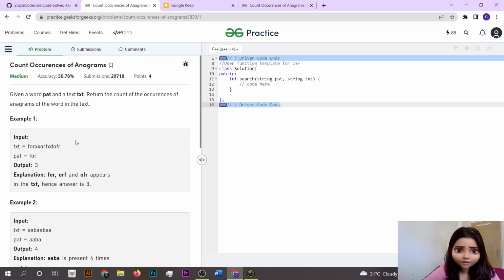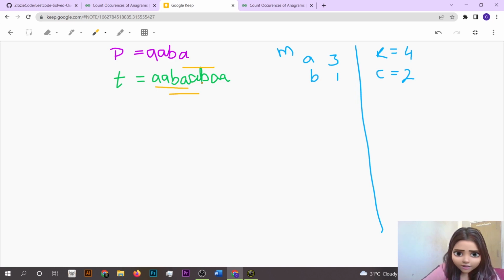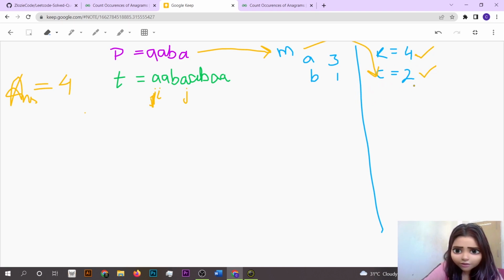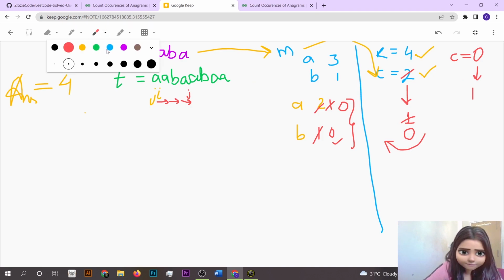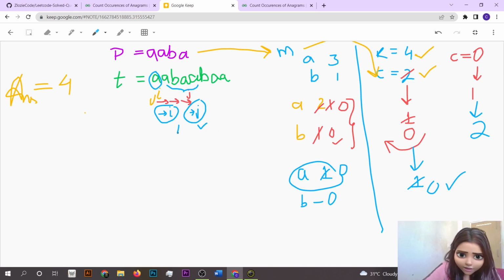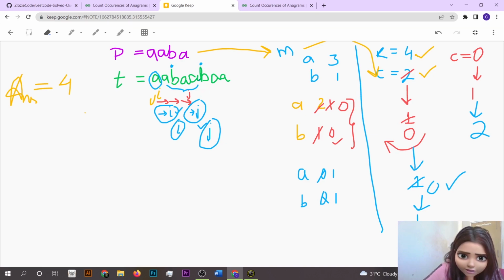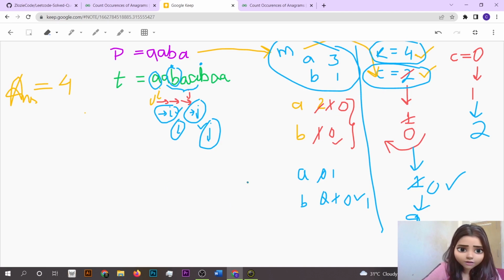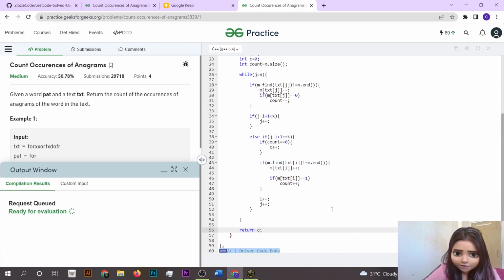Count Occurences of Anagrams C++ || GFG Problem in CPP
Zlozie Code